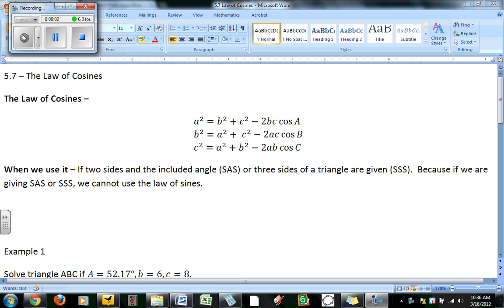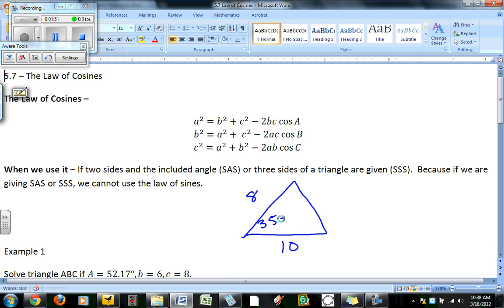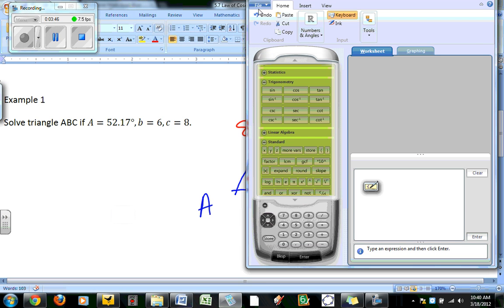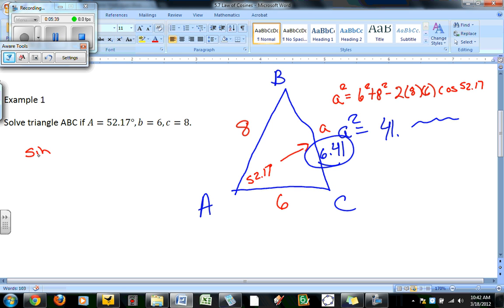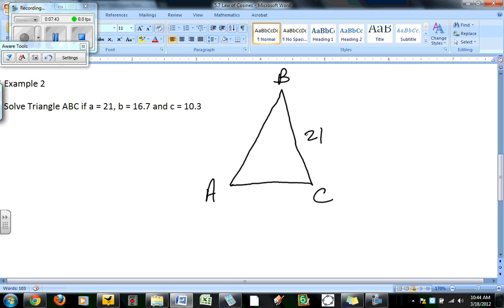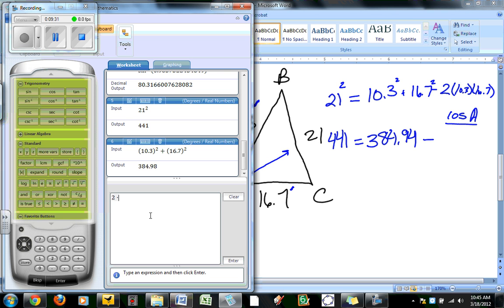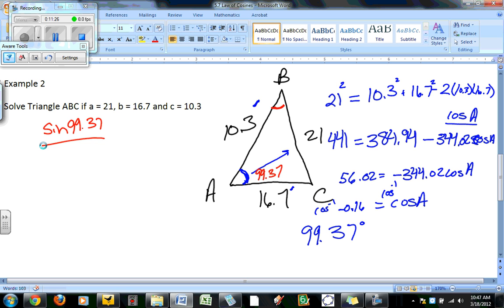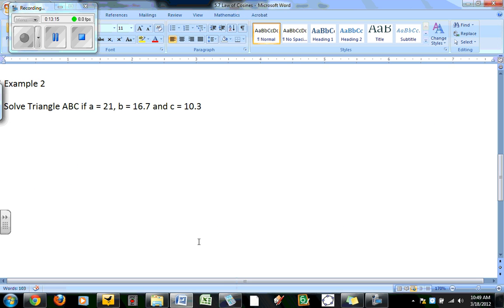Law of Cosines